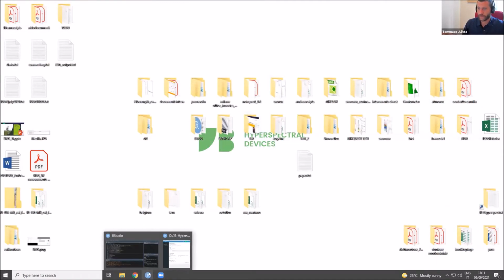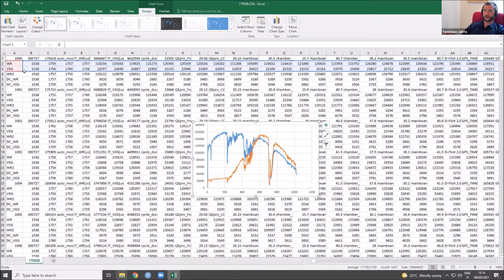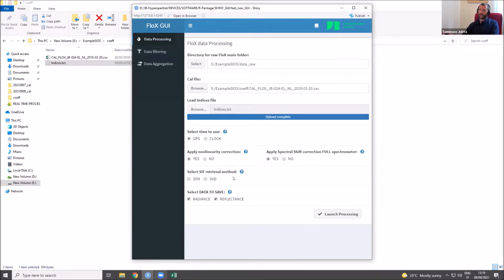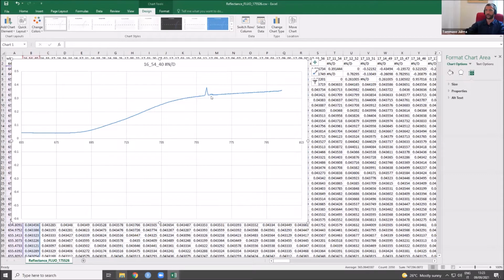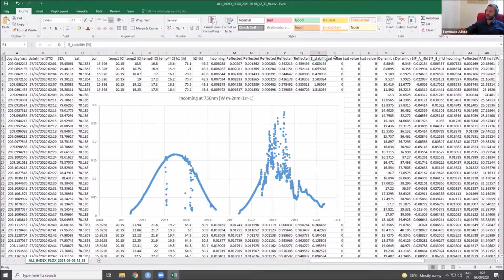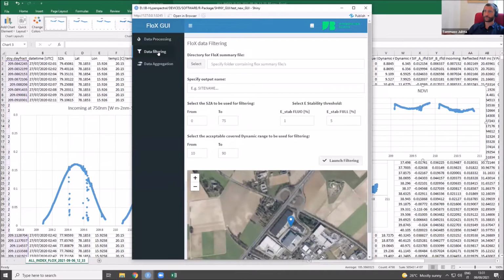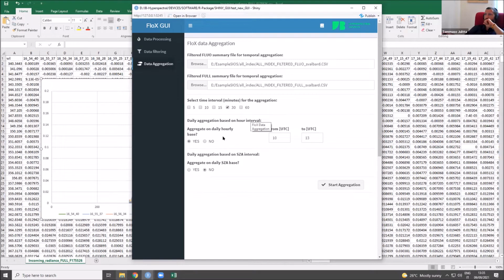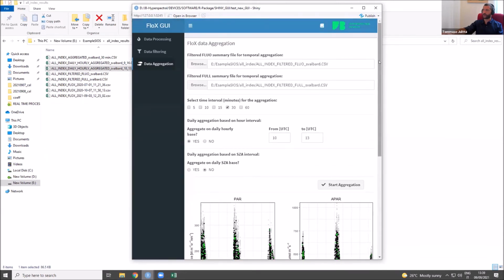Hyperspectral Course: The GUI-program for retrieval of hyperspectral data (Tommaso Julitta)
This is a lecture from the online SIOS training course "Hyperspectral Remote Sensing in Svalbard" held 6 - 10 September 2021.

"Technical presentation of the GUI-program for retrieval of hyperspectral data" by Tommaso Julitta, JB Hyperspectral devices